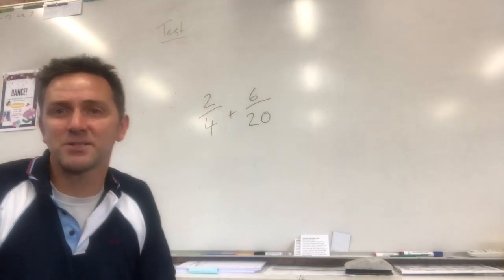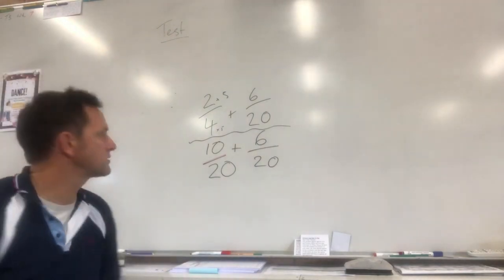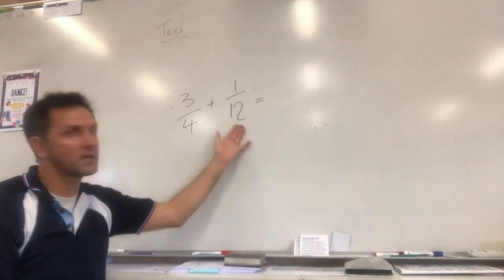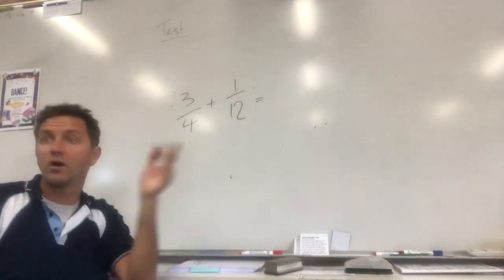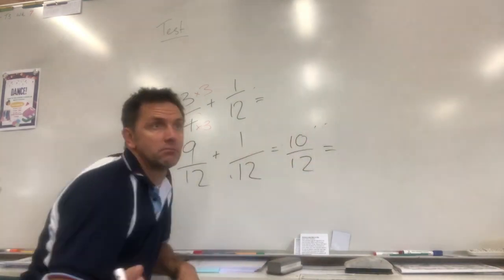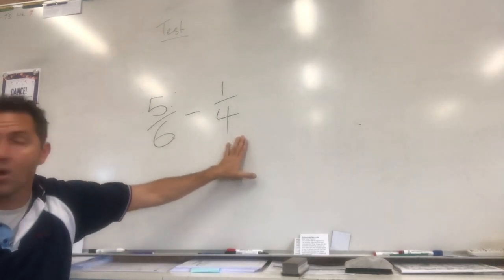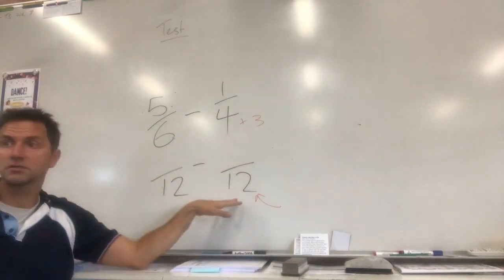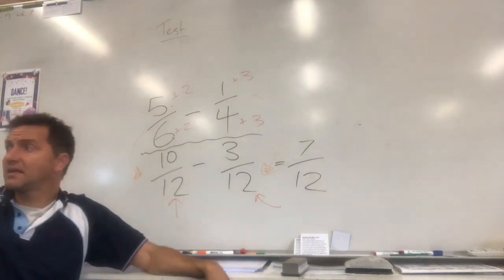Add and subtract fractions with no common denominator